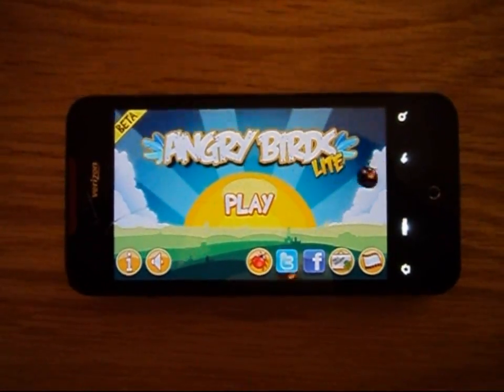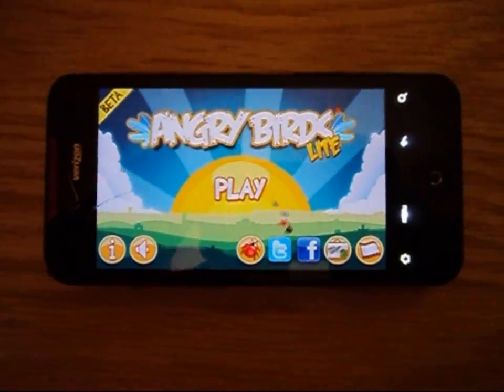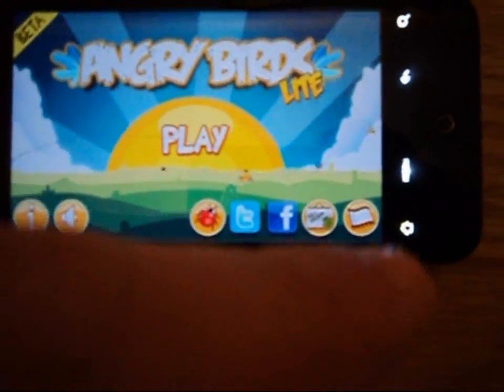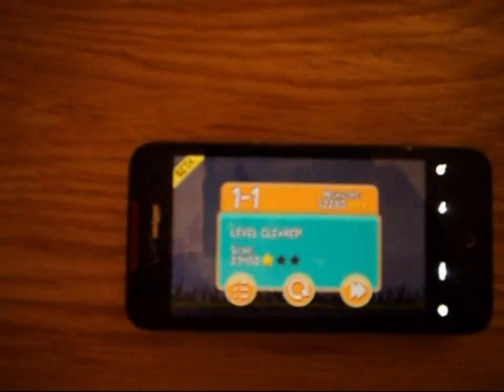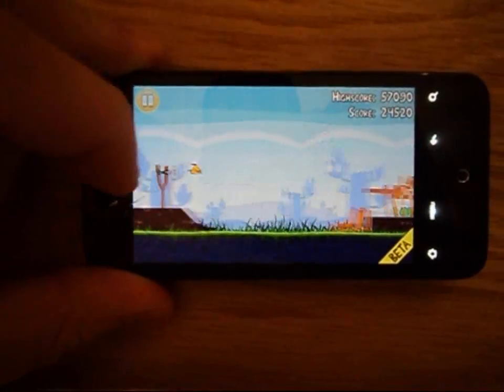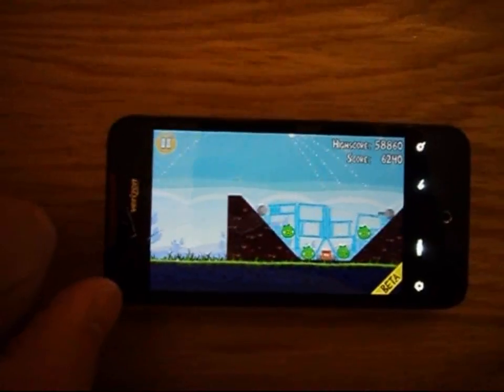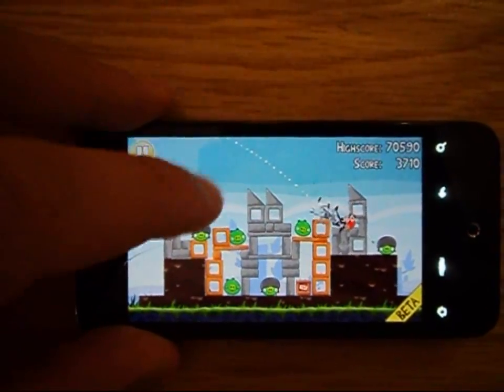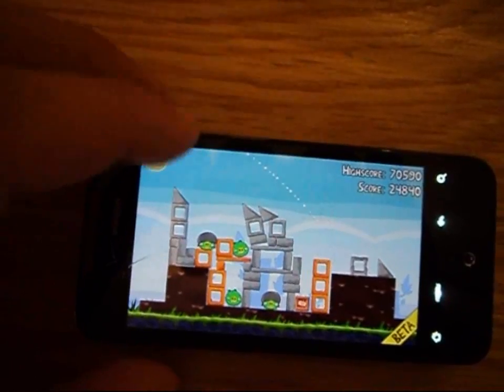Angry Birds Beta Lite for Android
I love this app and even know its in beta i think its one of the best games on the market it game play is great  and addicting and the phisics are
phenomenal this game is a first day pick up for me i recomend it alot.